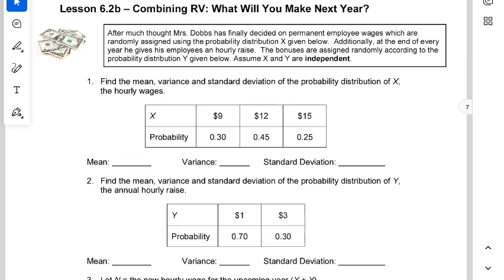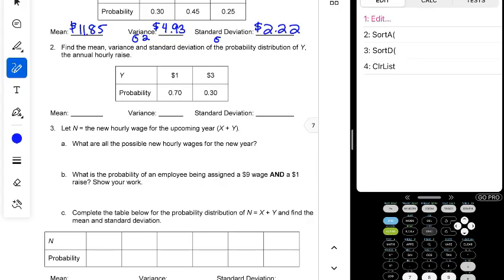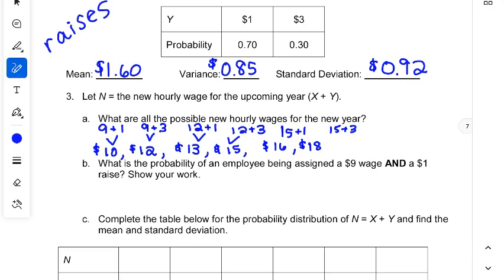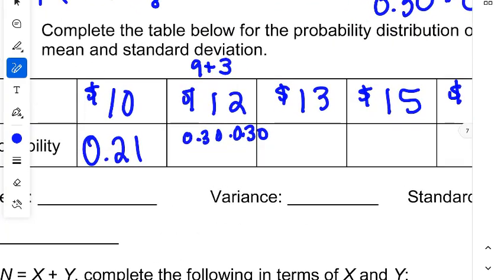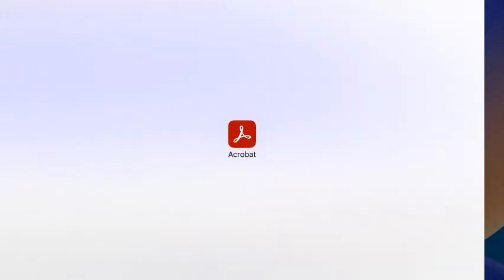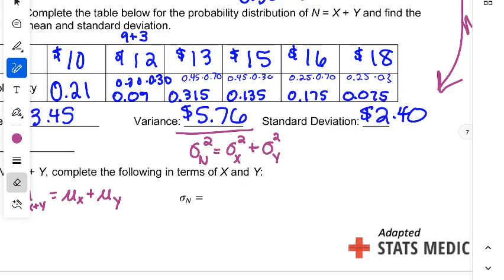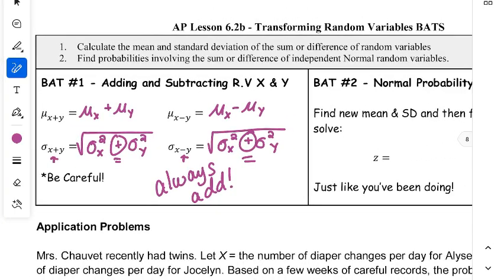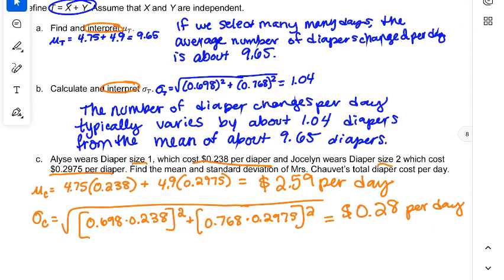AP Stats 6.2b Simulation- Transforming RV